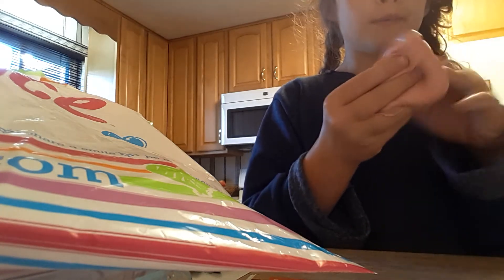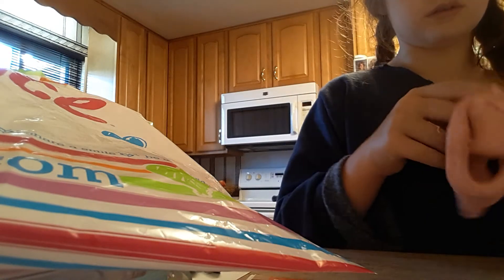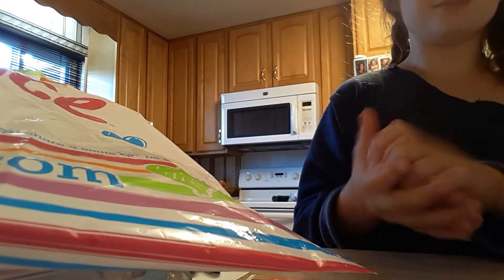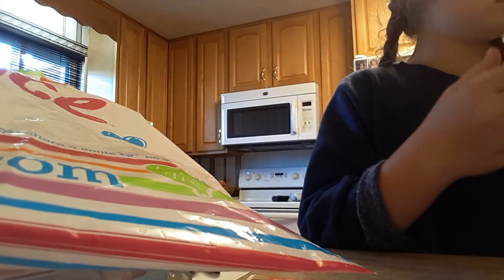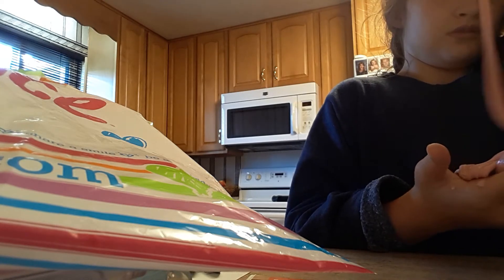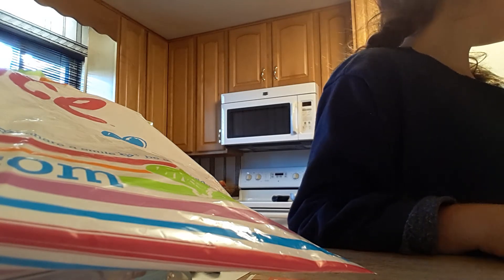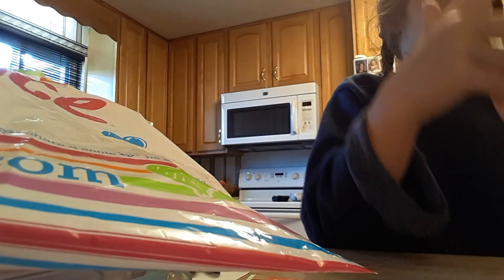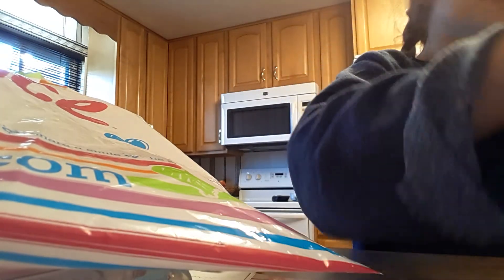July 15, 2017